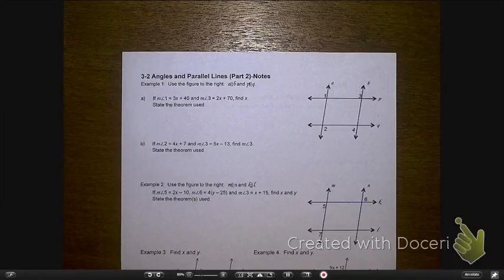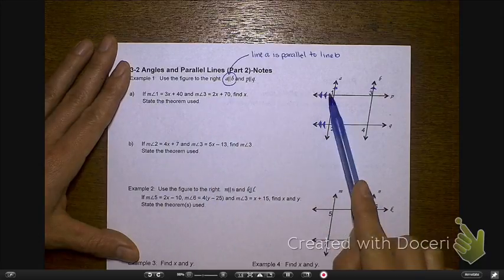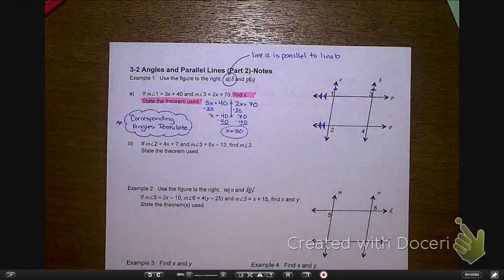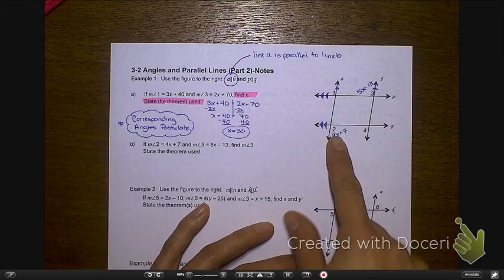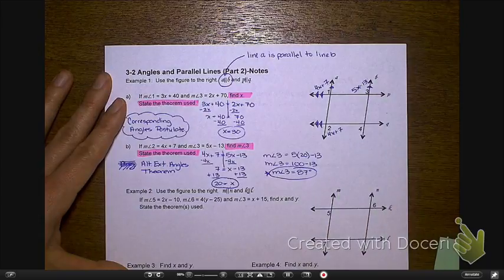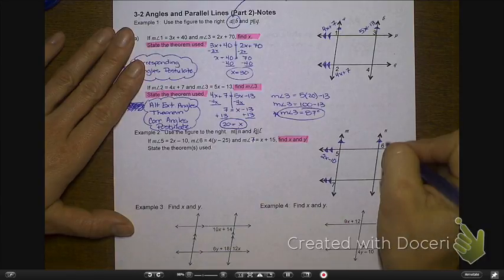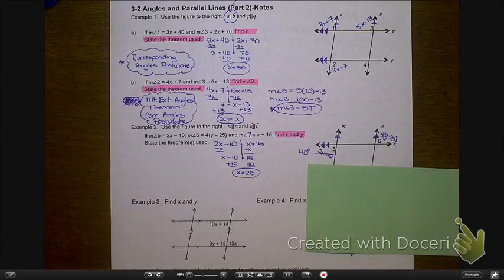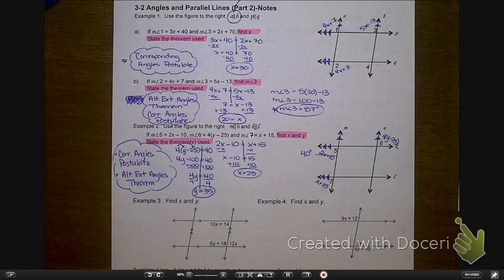3-2: Angles and Parallel Lines (Part 2)